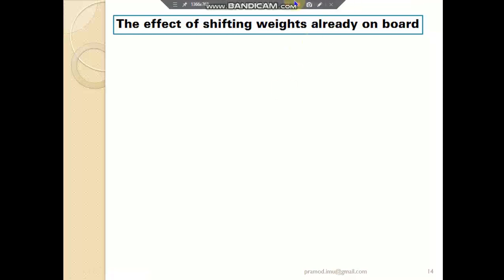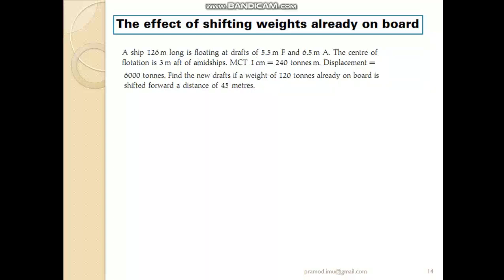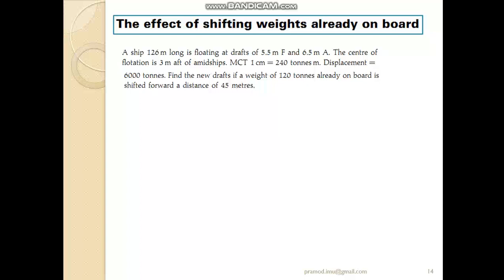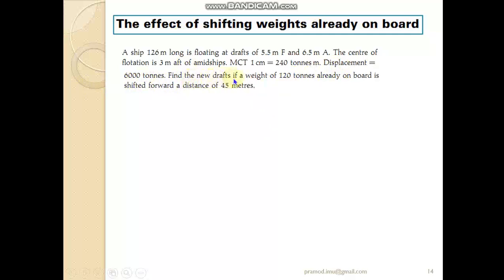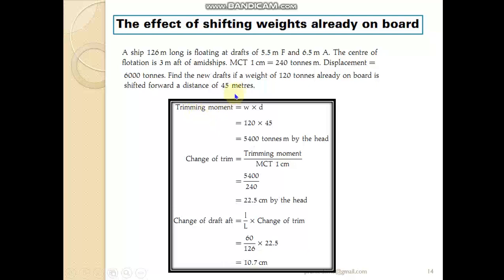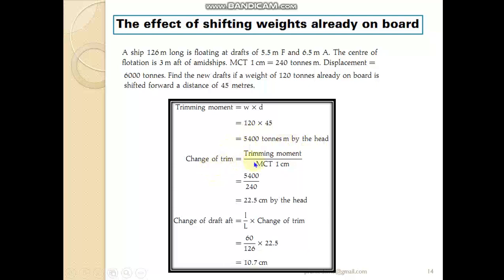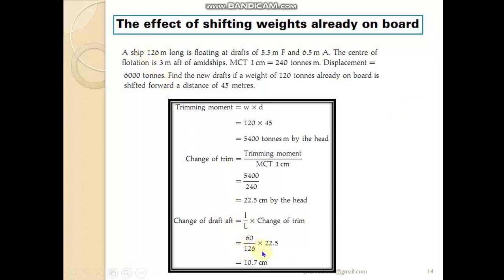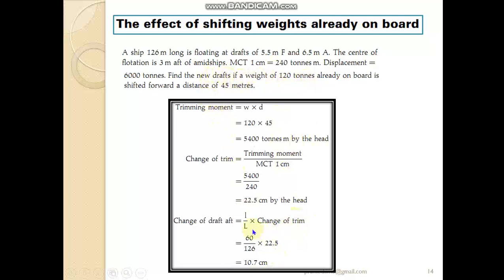Effect of shifting weights onboard ship stability mct longitudinal stability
A discussion of numerical on Effect of shifting of weight onboard a ship. How new draft forward and aft can be calculated is explained.